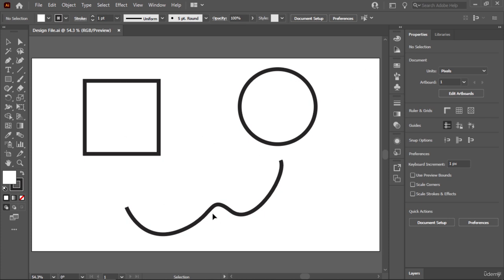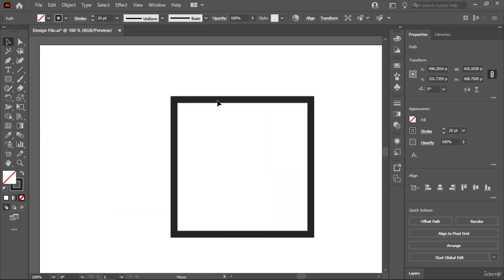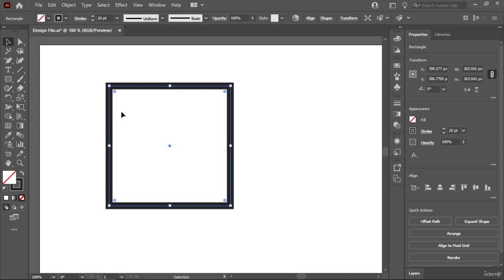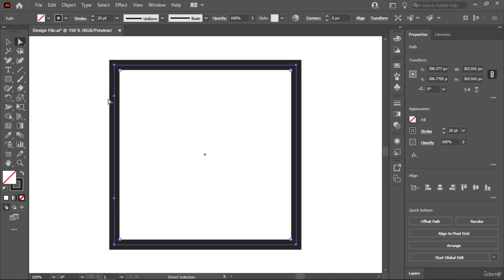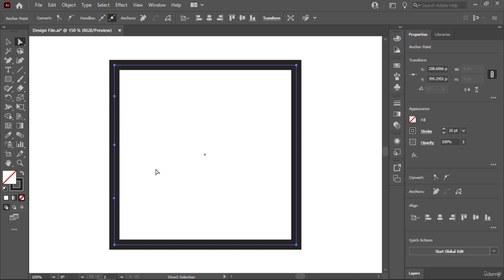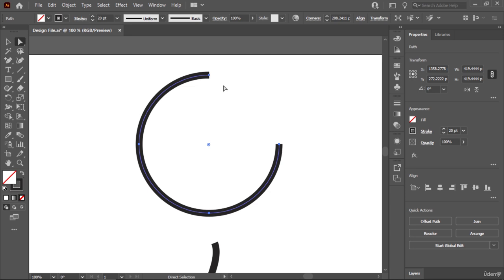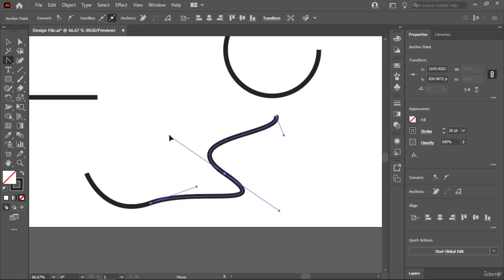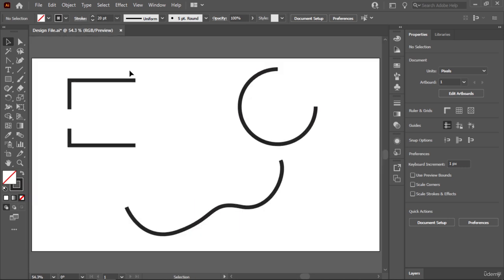70. Add & Remove Anchor Points Adobe Illustrator Full Course 2025 | Beginner to Professional